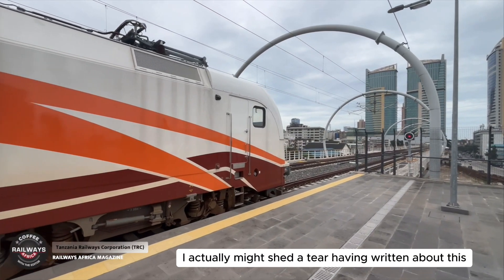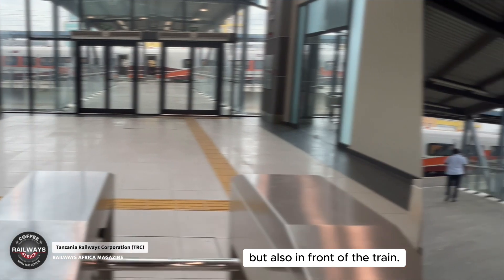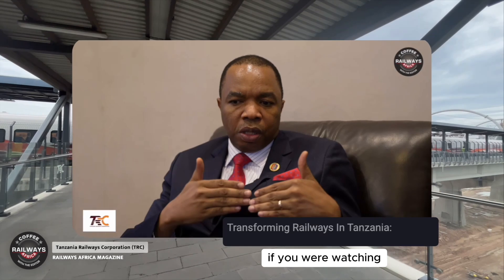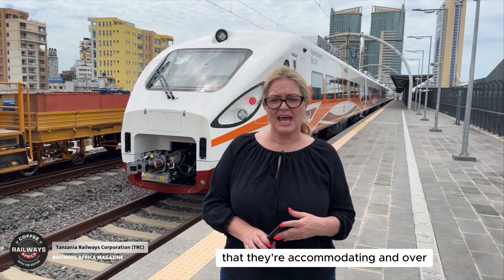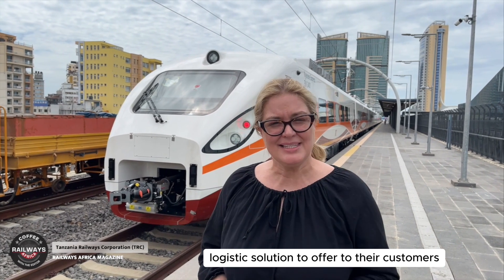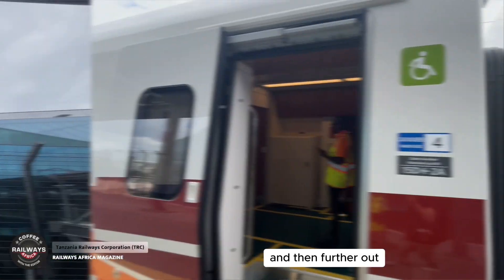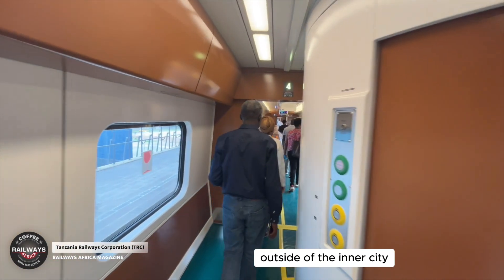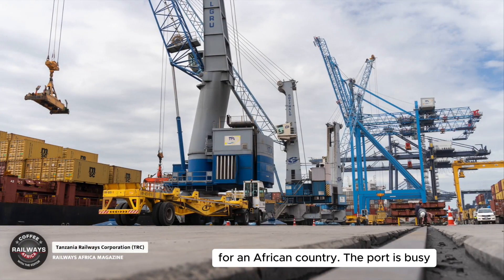East Africa Behold: Tanzania Railways Corporation’s Standard Gauge Railway (SGR)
Railways Africa Magazine was in Tanzania attending a technical workshop organised by the African Union Commission’s Infrastructure and Energy Department - Transport and Mobility Division. The workshop included a visit to Dar es Salaam port and Tanzania Railways Corporation’s Standard Gauge Railway (SGR).

There is a famous proverb that goes, “A journey of a thousand miles begins with a single step.” This single step culminates in the transformative execution of projects like the Tanzania Railways Corporation's SGR project. Over the last few years, we at Railways Africa Magazine have written extensively about this journey, so it was an emotional moment for our editor to witness it in person. Something that started is now well on its way to completion—something that will change the face of transport and logistics, not only in Tanzania but throughout the East African Community.

It is a profound moment for Tanzania and the region. Congratulations to every person, contractor, investor, funder, supplier, and government official involved who didn’t give up and ensured that this vision became a reality.

🎬 Transforming Railways In Tanzania: An Exclusive Interview With TRC's Director General -